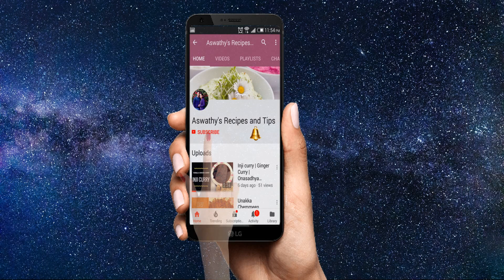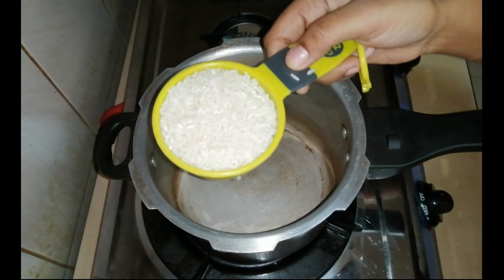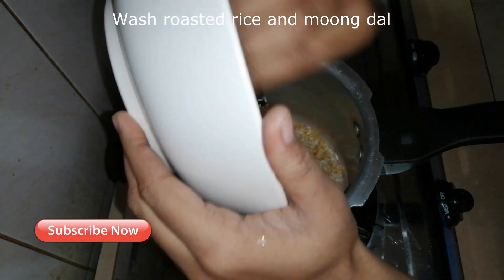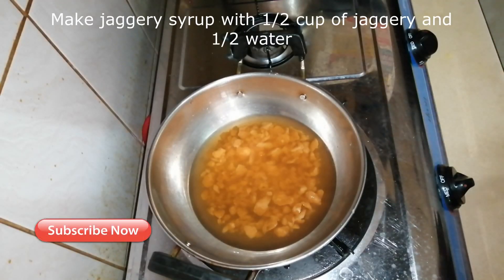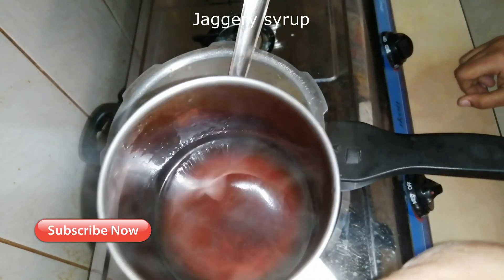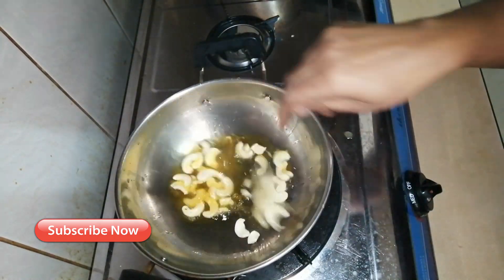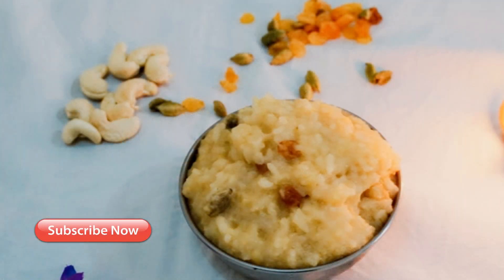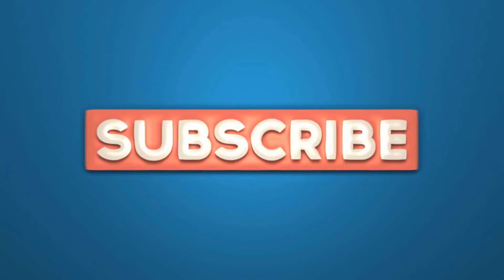സ്വാദിഷ്ടമായ ശർക്കര പൊങ്കൽ | Sweet pongal | Chakkara pongal | Sakkarai pongal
Sweet pongal or Chakkara pongal or Sakkarai pongal is a sweet porridge  made with rice and mung lentils, flavored with cardamoms and dry fruits and ghee. This is specifically made during the pongal festival during the celebration of sankranti festival and served as prasadam in many south indian temples.It's easy to make and can be done in a pressure cooker.

Try this and comment your feedback.

Ingredients

Edible camphor - a pinch (optional)
Cardamom - 5
Clove - 1
Ghee -  4 or 5 tablespoon
Cashew nuts - 15
Raisins - 2 tablespoon

Everything you watch on this video is created by me .